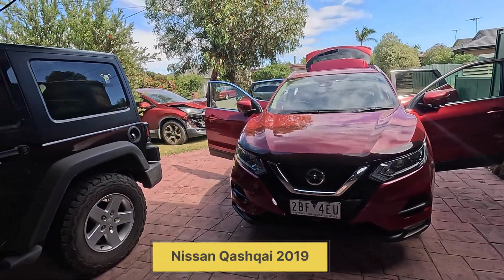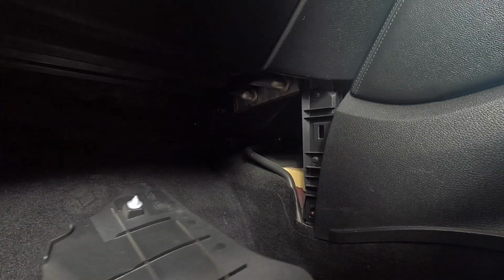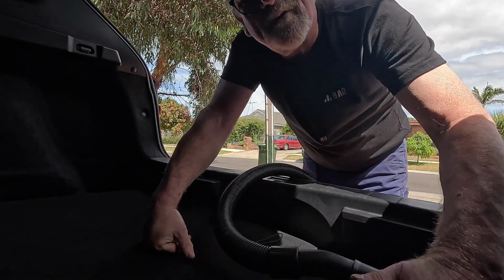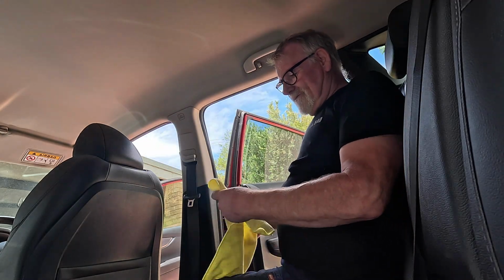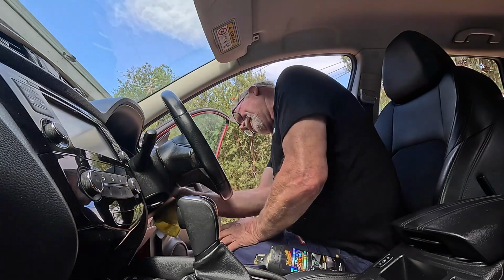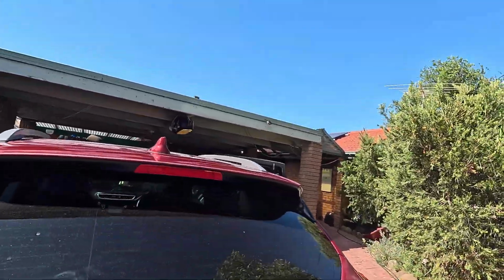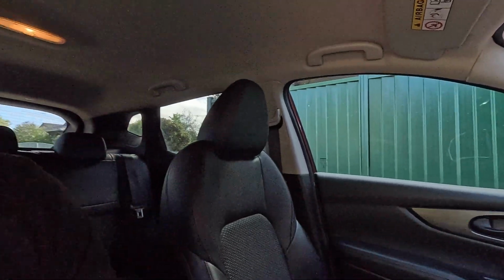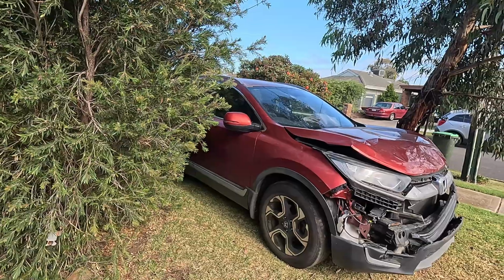Cabin / Pollen Filter Replacement On Nissan Qashqai 2019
My wife recently gave up her company car, It was costing her too much. So she decided to buy a good secondhand car which is saving her a lot of money. I was surprised at the car she bought, a Nissan Qashqai 2019 model with a 2 litre petrol engine.
The inside stunk bad, however after a good clean and a change of pollen/cab filter she was fine.